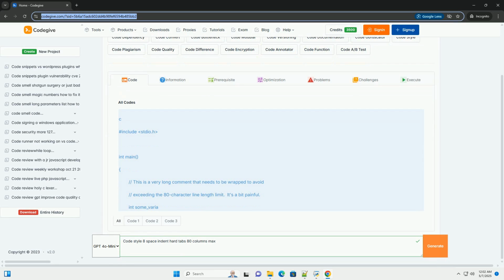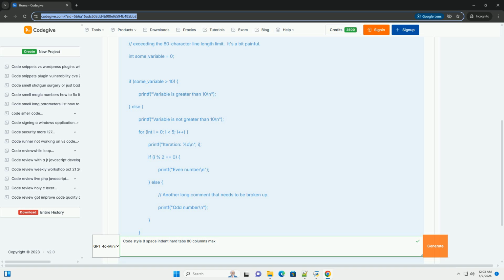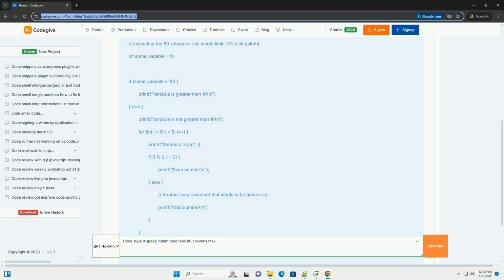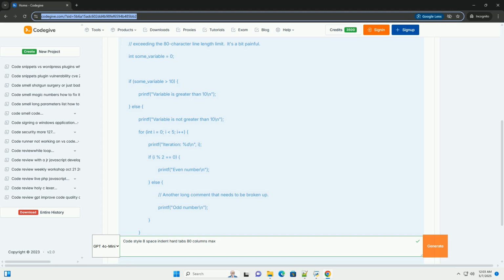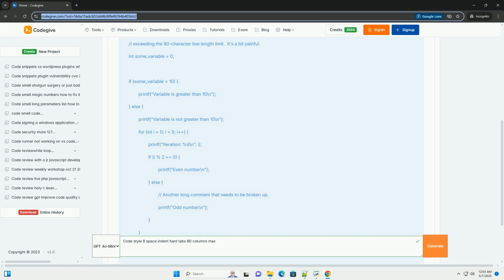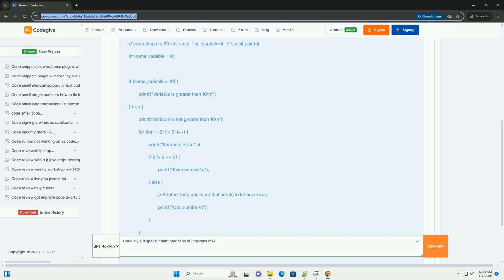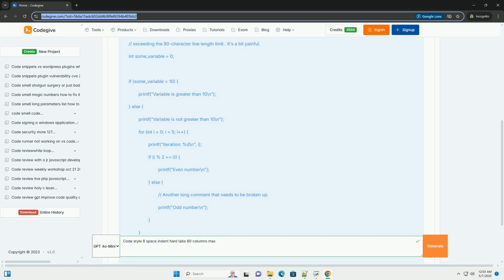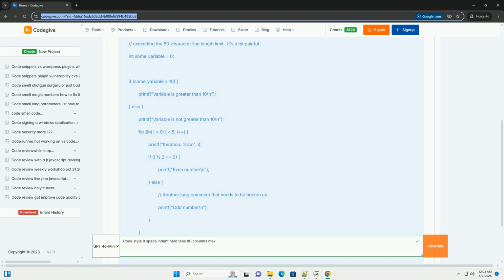Code style 8 space indent hard tabs 80 columns max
okay, let's delve into the specifics of a very particular, and somewhat *archaic* but historically relevant, code style: 8-space indentation using **hard tabs**, with an 80-column line length limit.  be warned, this style is rarely used in modern development due to its limitations and the ease of modern editors with other configurations. however, understanding it can provide context for how code styles have evolved.

**why this guide? (even though it's uncommon)**

while this style isn't recommended for new projects, understanding it helps in a few ways:

*   **reading legacy code:**  you might encounter codebases that use this style, especially in older languages or systems.  being able to interpret it is crucial.
*   **understanding history:** code style choices are often tied to historical constraints (terminal sizes, editor capabilities).
*   **appreciating modern styles:**  seeing the downsides of this style makes you appreciate the flexibility and advantages of more modern conventions (e.g., 4-space indentation, using spaces for alignment).
*   **demonstrating code formatting tools:**  we'll briefly touch on how code formatters can handle (or struggle with) this style.

**important note:** before diving in, i strongly suggest you familiarize yourself with modern code style guides like pep 8 for python, google style guides for various languages (java, c++, javascript, etc.), or the airbnb javascript style guide. these guides promote readability and consistency, which are crucial for collaborative development.

**1. the core principles: 8-space indentation with hard tabs, 80-column limit**

*   **indentation:**
    *   use *only* hard tab characters for indentation.
    *   each level of indentation is *exactly* 8 spaces (one tab character).
    *   the *logic* of your code is represented by the indentation. blocks of code nested within functions, loops, or conditional statements are indented one tab level deeper.

*   **hard tabs:**
    *   a hard tab is a sing ...

code style
 8 space indent
 hard tabs
 80 columns max
 indentation
 formatting
 coding guidelines
 programming standards
 code readability
 tab vs spaces
 line length
 code consistency
 developer best practices
 source code formatting
 clean code